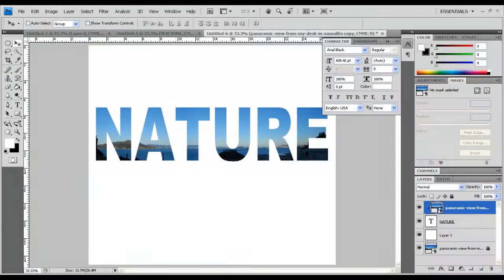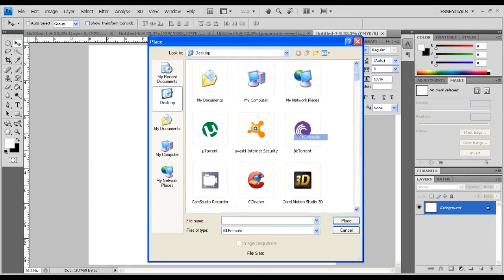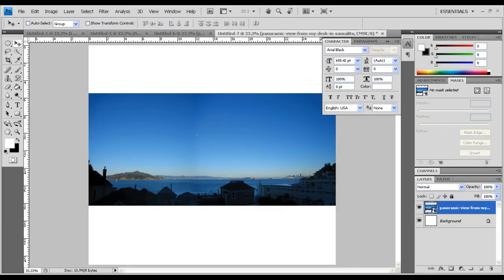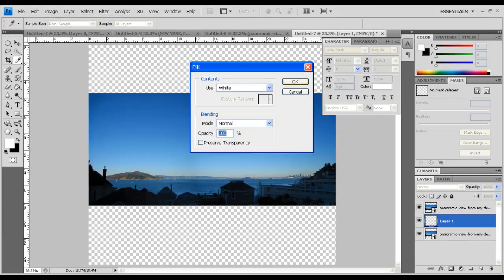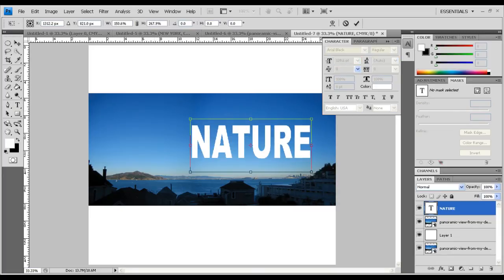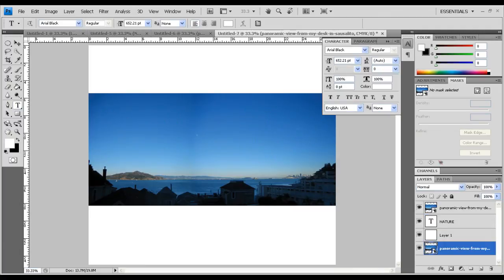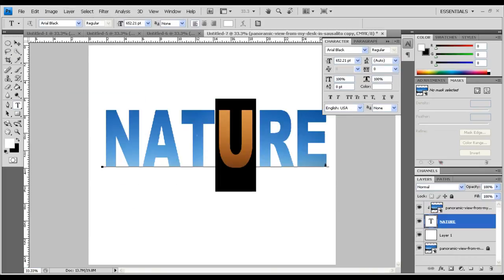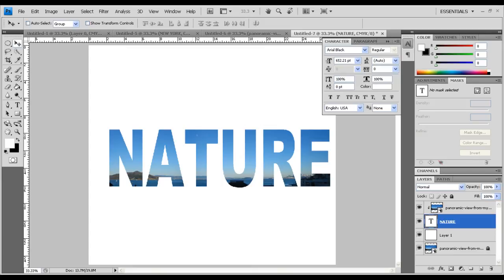Alpha matte photoshop(image in text) TUTORIAL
Level-Rookie
Topics-Clipping mask
Completion time- 2-5 mins

Video is the intellectual property of Mr.Tech Agent any copying of this video is  unauthorized and illegal